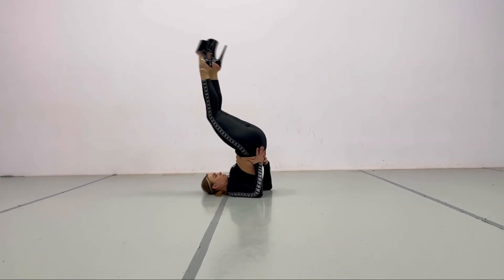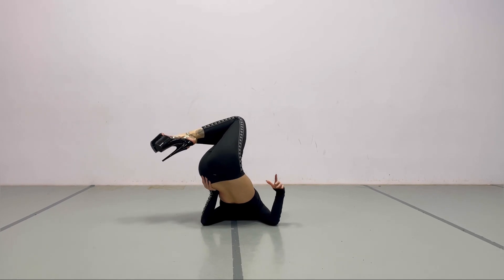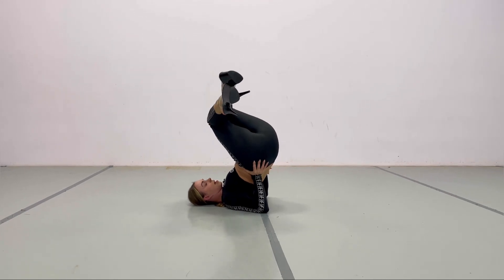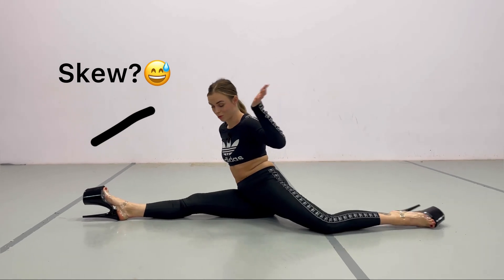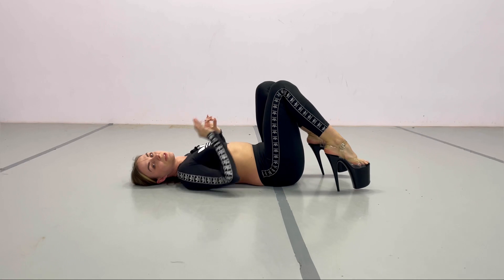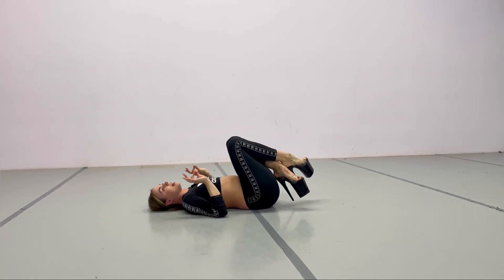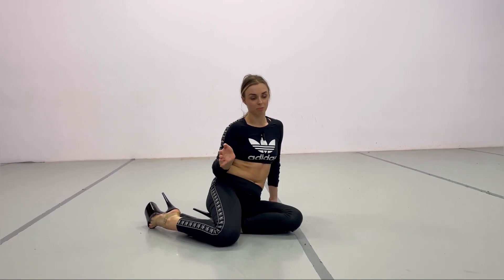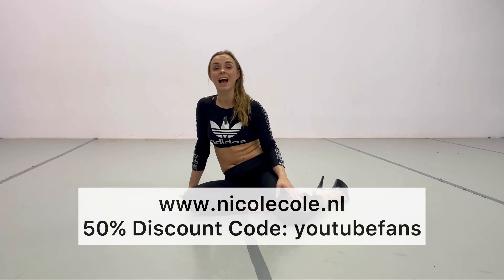How To Do The Upside Down Split || Split Tricks || Floorwork Tricks Tutorial || Split Combinations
Hi there!

Love,
Nicole

Love,
Nicole